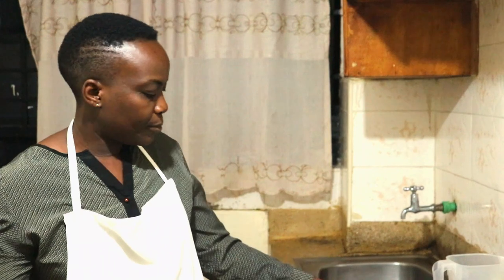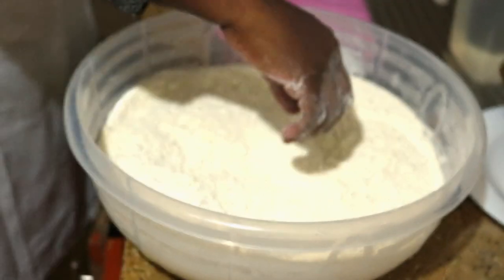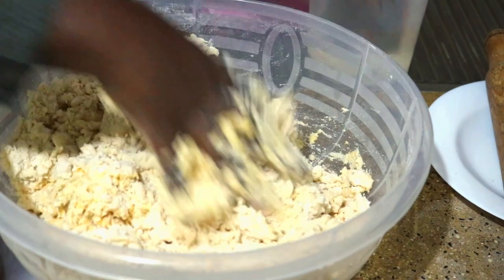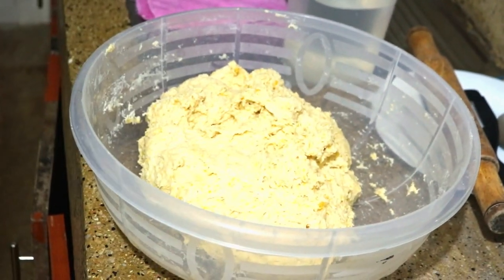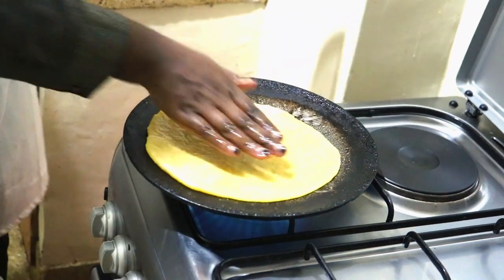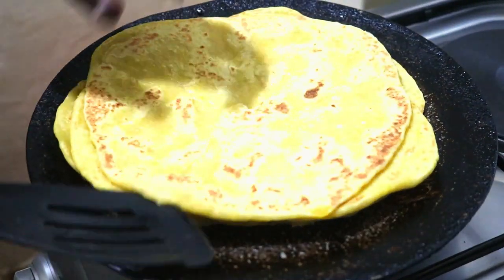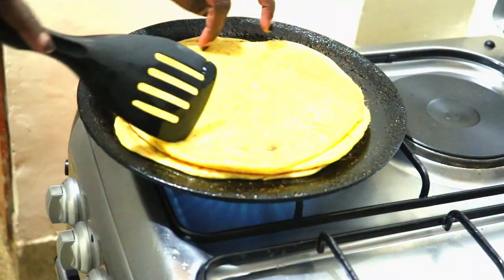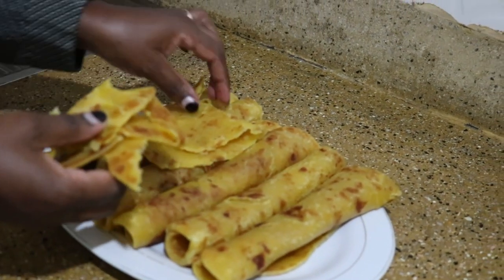How to Make soft butternut/pumpkin chapati || Easy Recipe